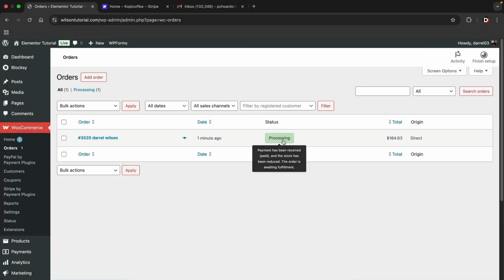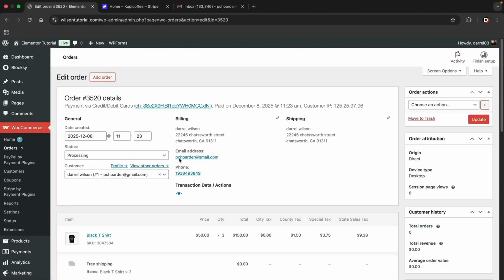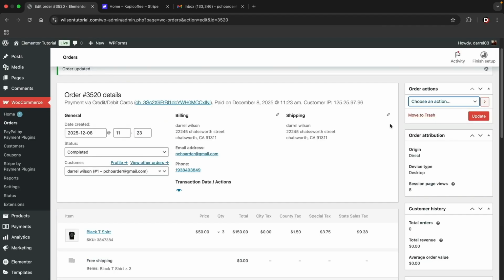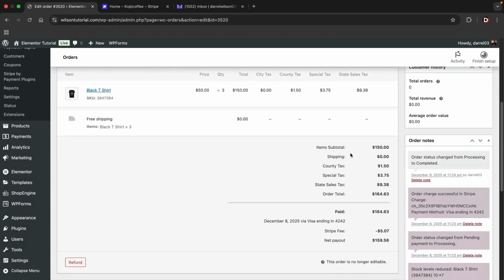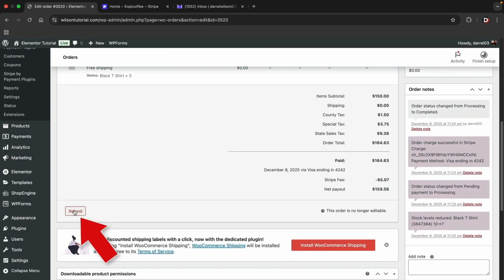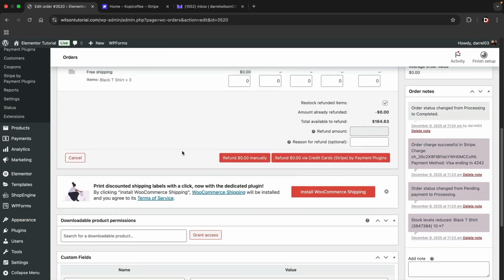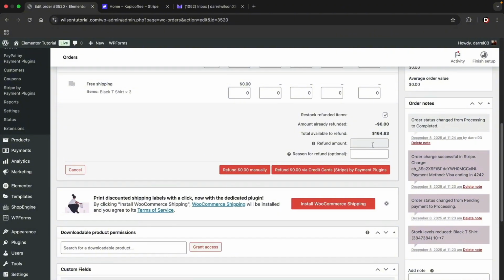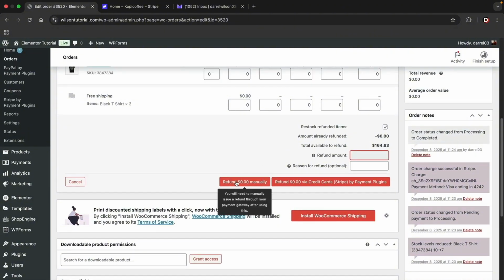WooCommerce Orders: Process, Update & Refund Orders 🟢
Master WooCommerce order management with this step-by-step guide. Learn how to update statuses and handle customer details efficiently.

This tutorial is designed for store owners who need a clear workflow for managing WooCommerce orders directly from their WordPress dashboard. Whether you are running a small shop or scaling up, knowing how to navigate the backend is essential for daily operations. You will learn exactly where to find customer information and how to transition an order status from processing to completed.

Beyond basic status updates, we also cover the process for refunding WooCommerce orders when necessary. By the end of this video, you will have a solid grasp of your WooCommerce dashboard, allowing you to handle customer requests faster and keep your store records accurate. These WordPress order status adjustments ensure your fulfillment process remains organized and professional.

Subscribe for weekly WordPress and e-commerce tutorials to help you run your store better, and let me know in the comments if you want to see a deep dive on setting up automated email notifications next.